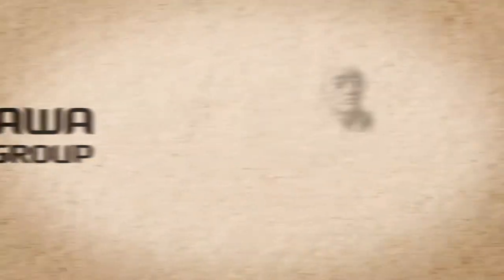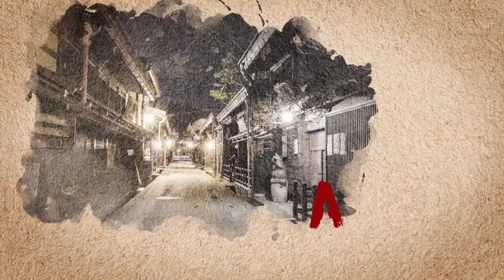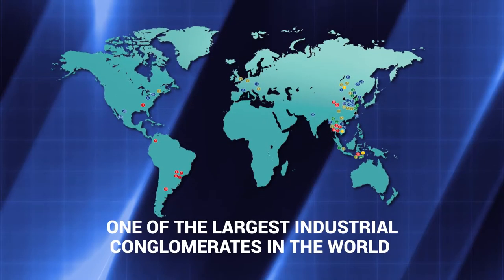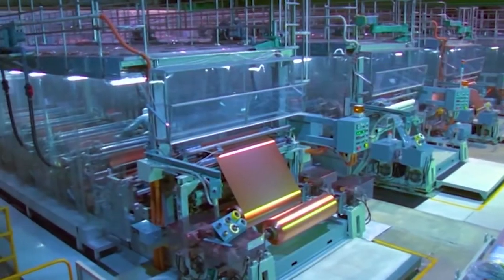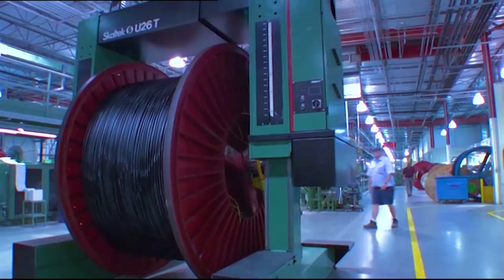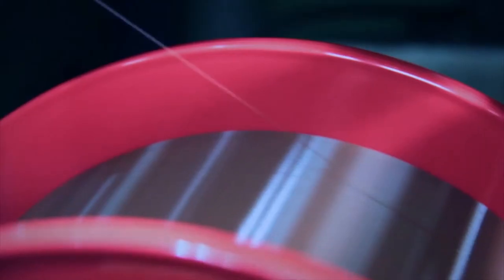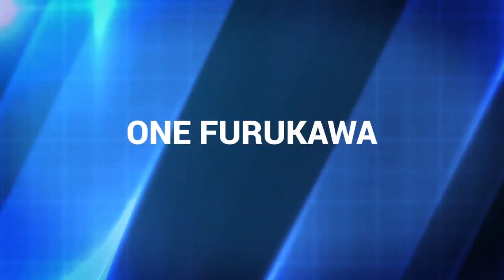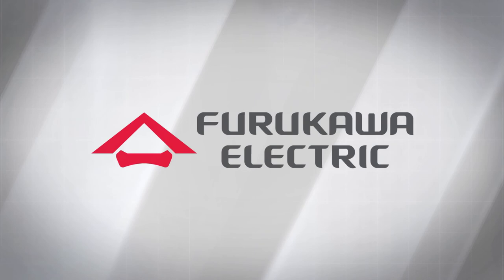We are one. With a united brand.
Get to know more of our history and our brand: Furukawa Electric LatAm.